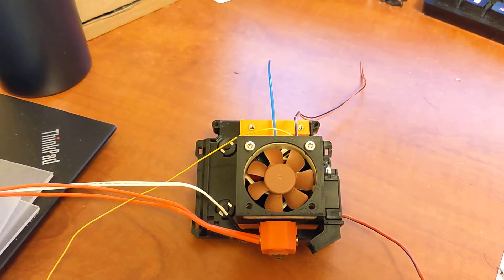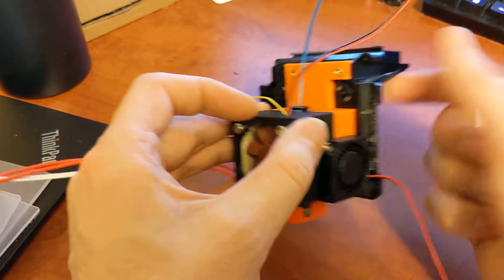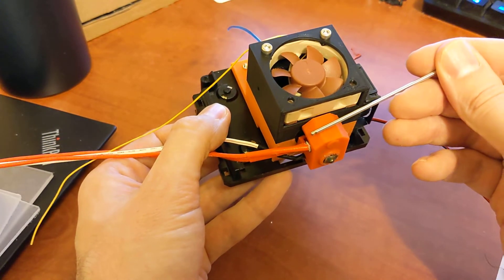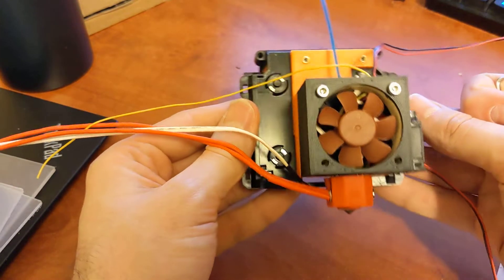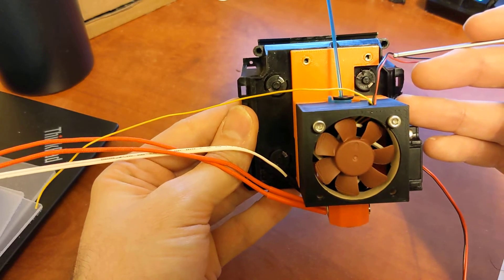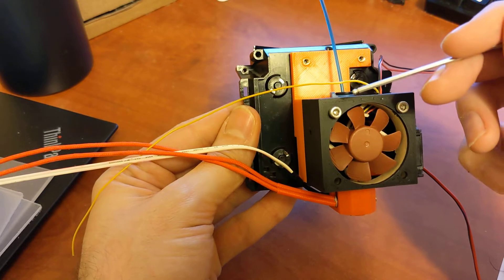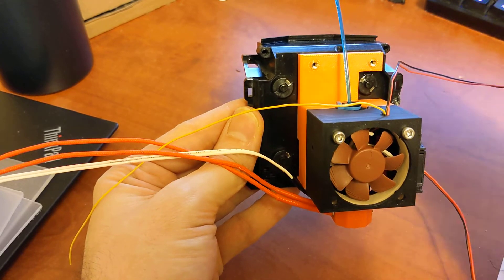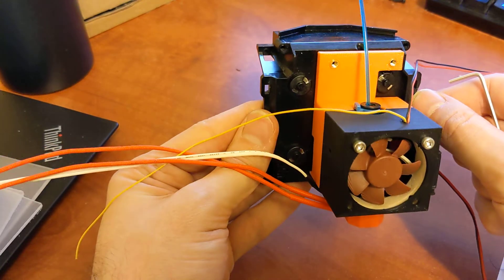Makerbot Replicator 5 with Klipper Part 1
This is the first part of my converting a makerbot replicator 5th gen to klipper